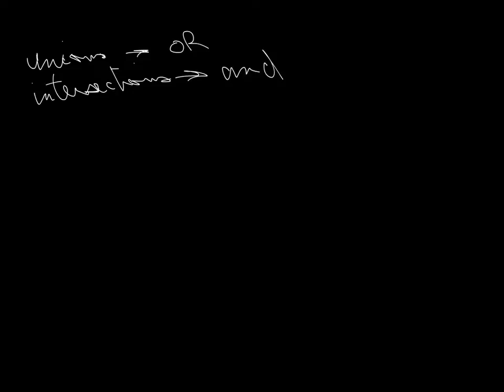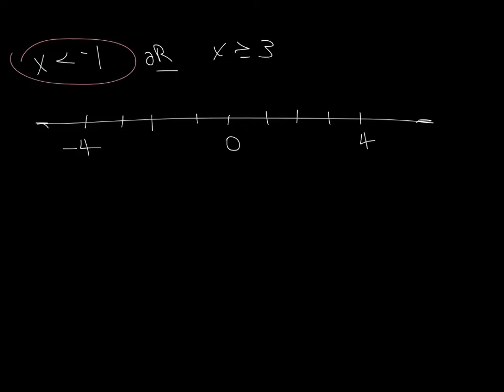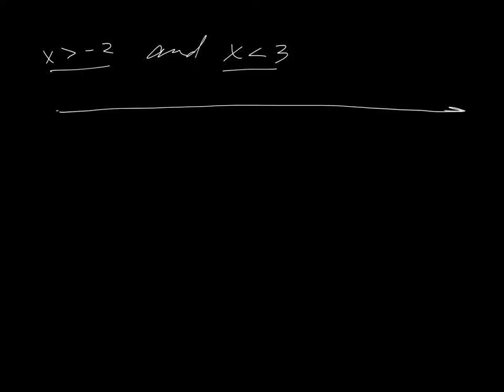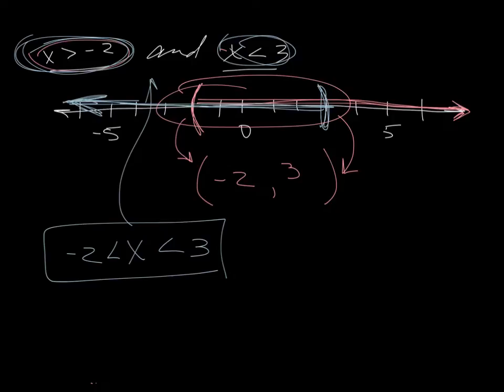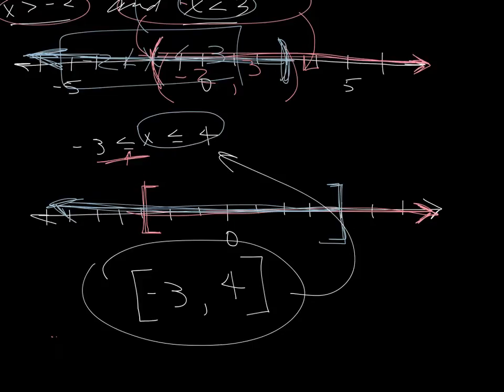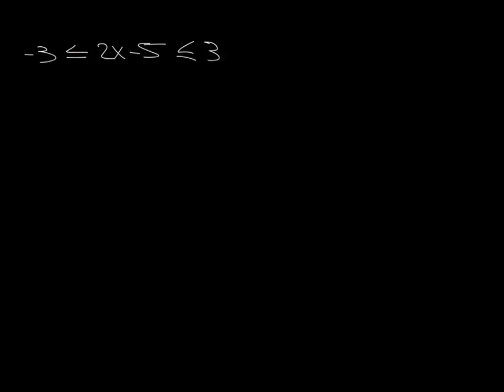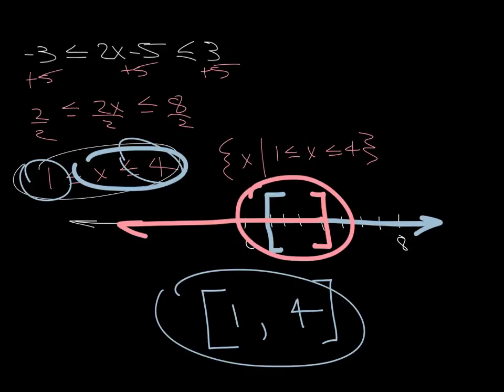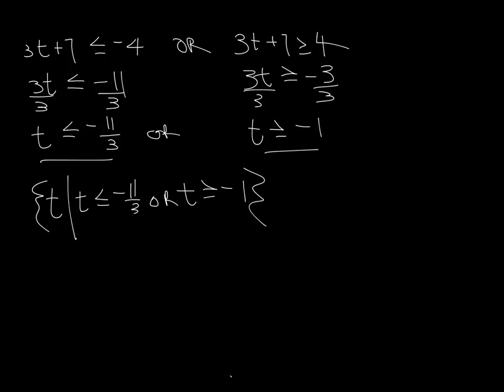L 7.3b intermediate algebra